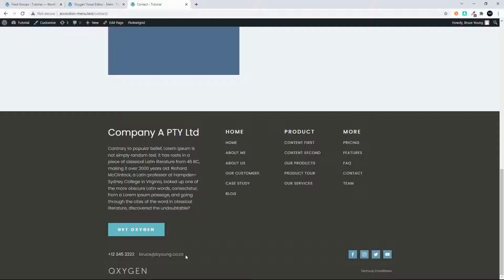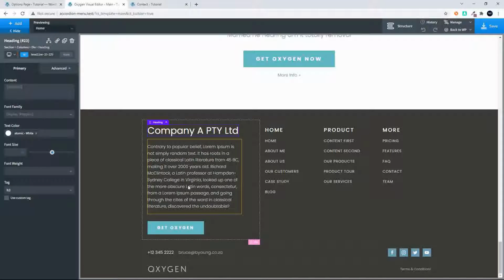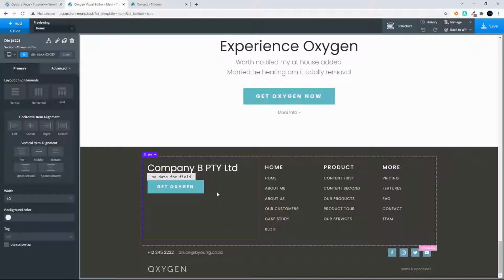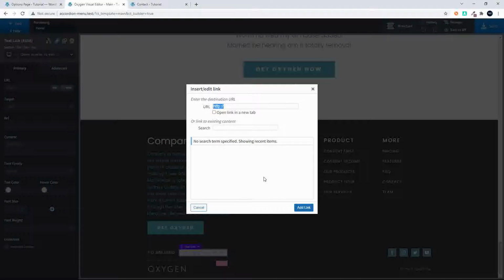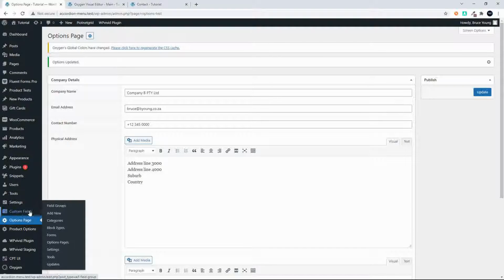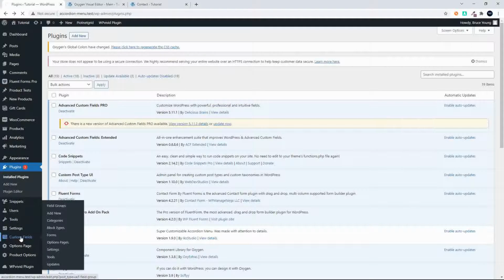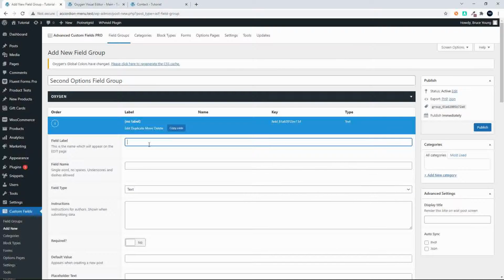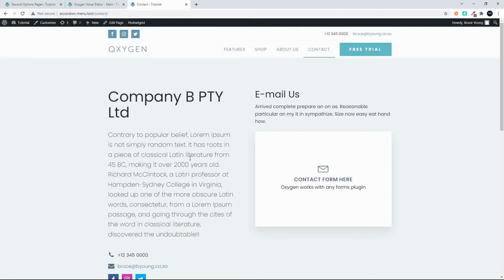ACF options page in Oxygen Builder - ACF Options Page fields Integration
Update details in one place, update in several places on the website. Advanced Custom Fields Pro is used as well as ACF Extended to make the options page.

Fields from the Options pages are highlighted in a different color in Oxygen Builder to make them easier to identify.